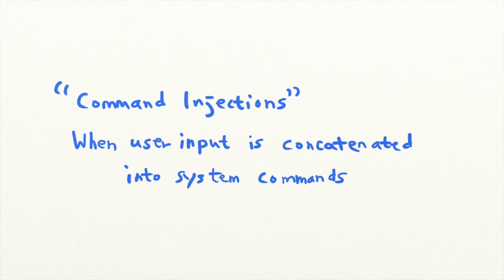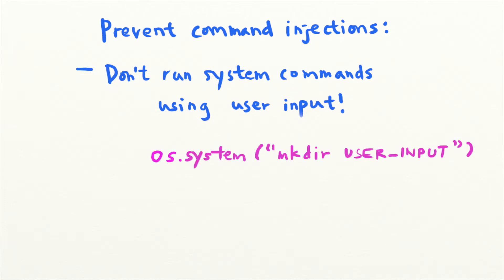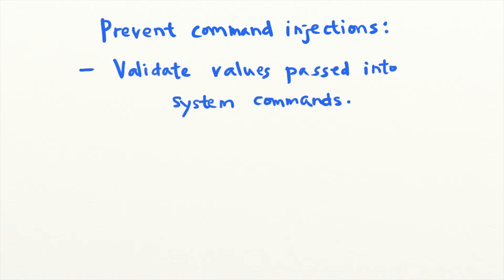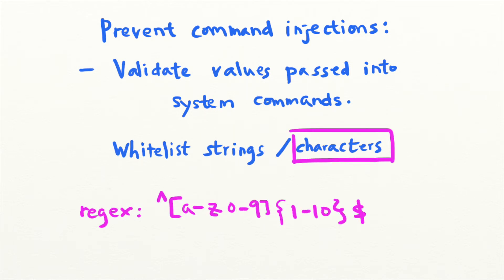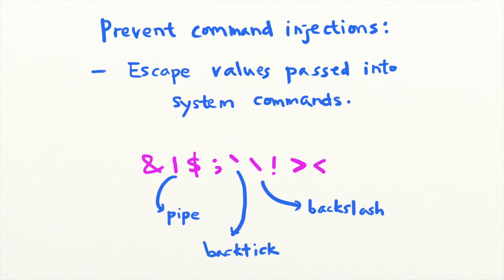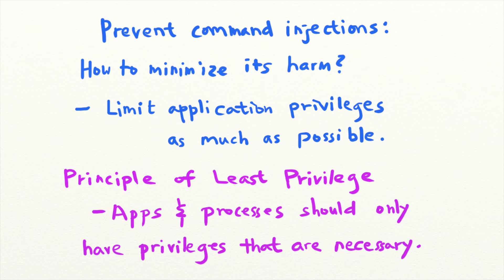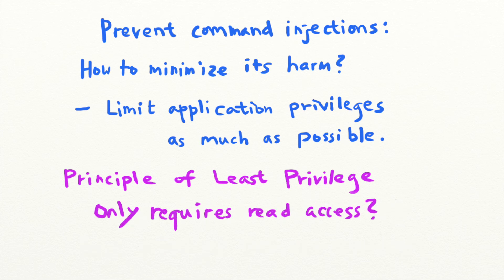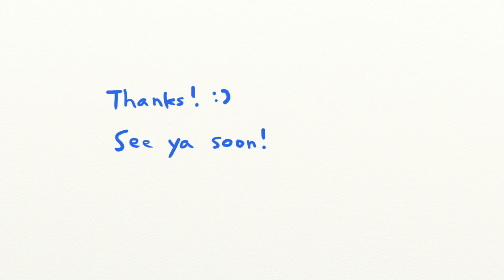How to Prevent Command Injections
Command injection is a way for attackers to execute their code on your machine. Last time, we talked about what they are, why they happen, and how you can exploit them. This time, let's learn how applications can prevent these dangerous vulnerabilities.